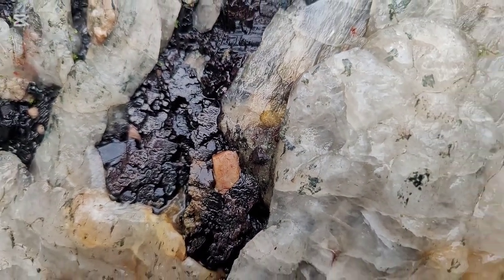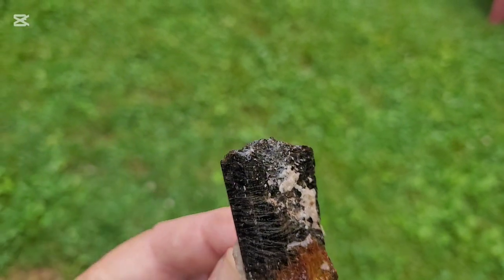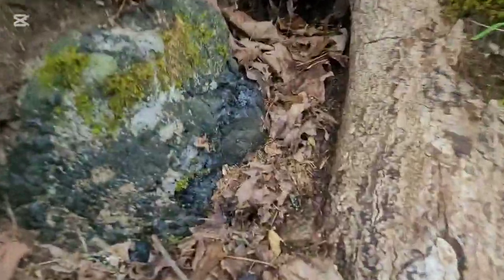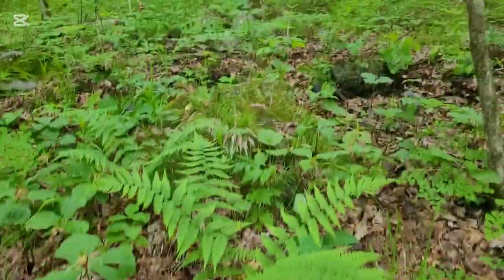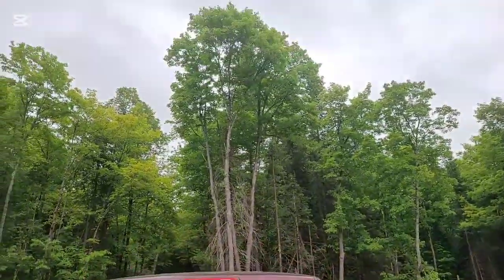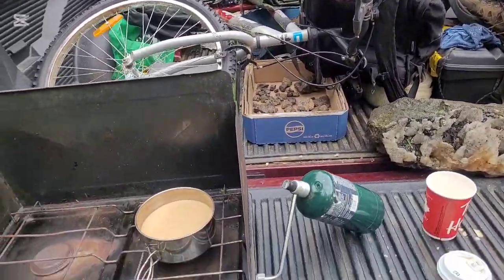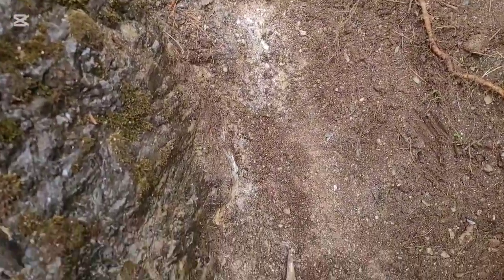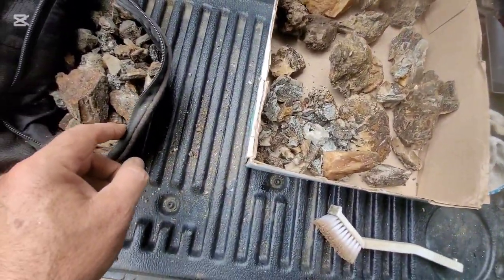Unbelievable minerals part 2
Continuation of my june trip. Stopping at few very well known locations near Wilberforce.Canada Ontario. Fluororchterite is on of the best quality.